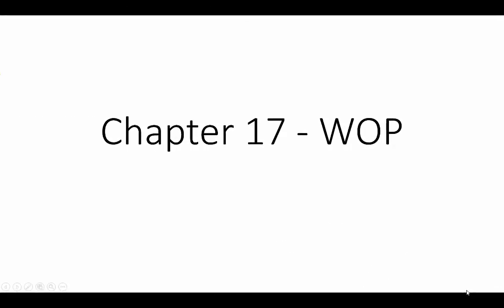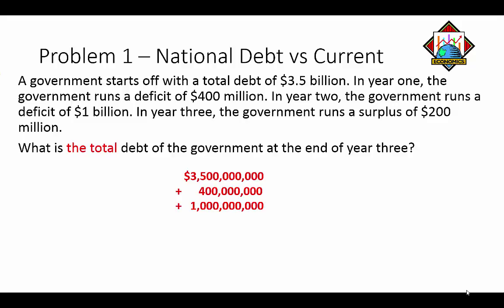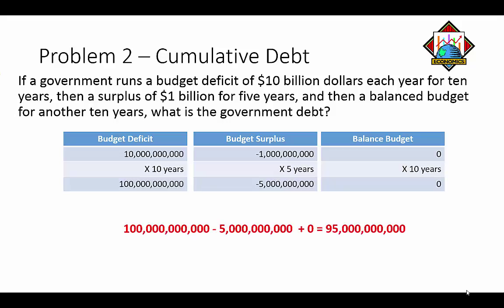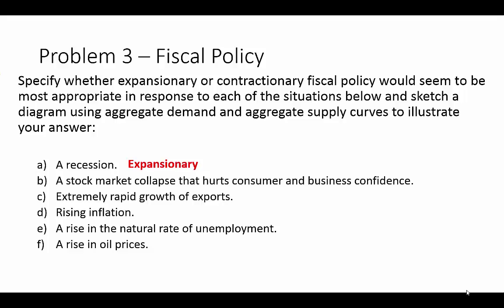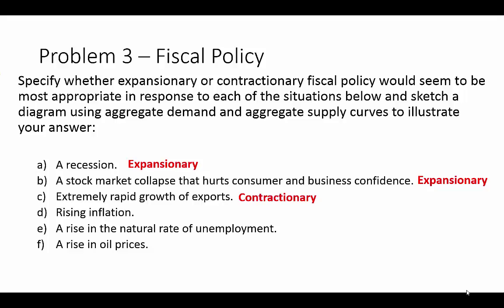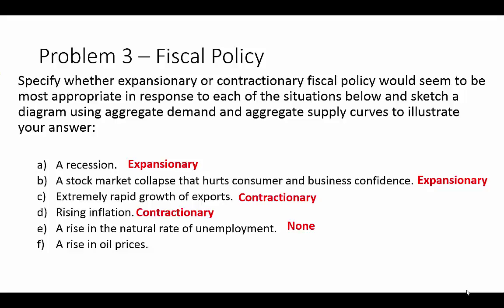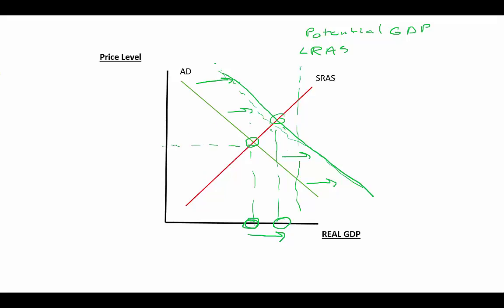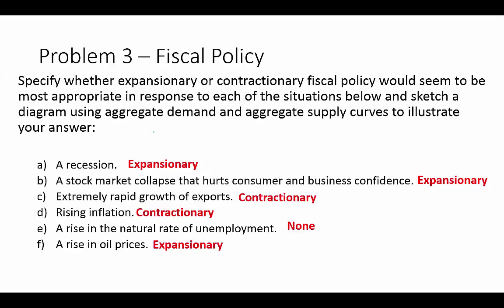Econ 202 Chapter 17 WOP - Fiscal Policy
Econ 202 Work out problem video for use with OpenStax Macroeconomics textbook. Fiscal Policy.